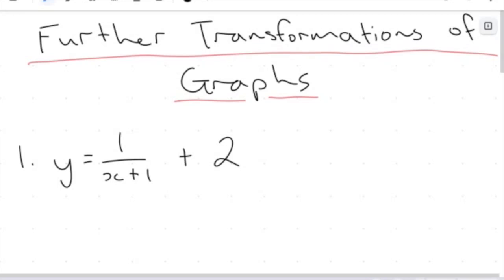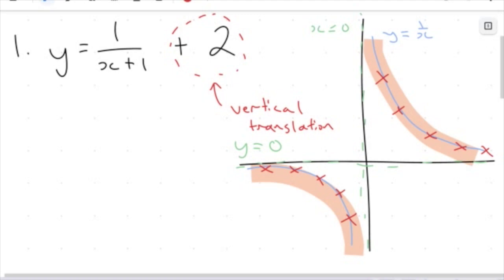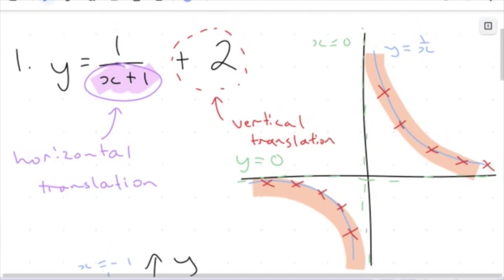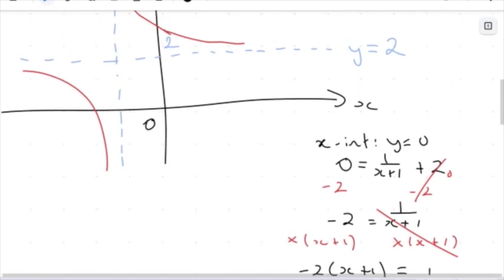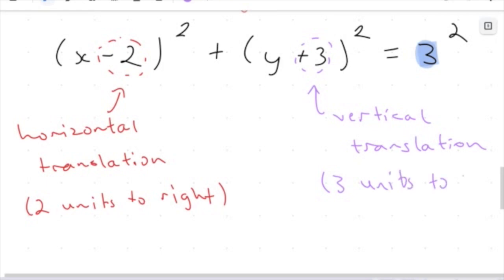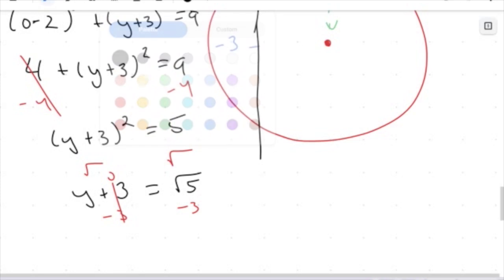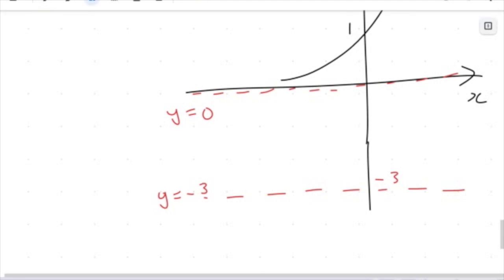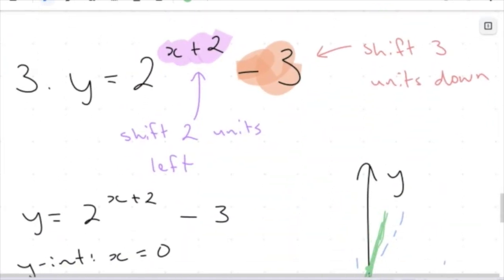Further Transformations of Graphs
In this video we will look at sketching some final graphs with the transformations we've looked at in the past.